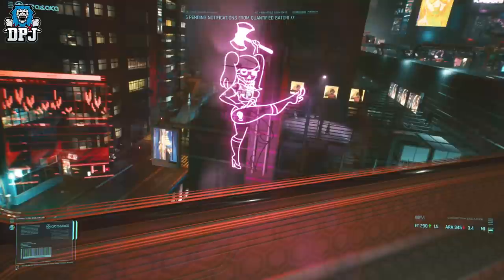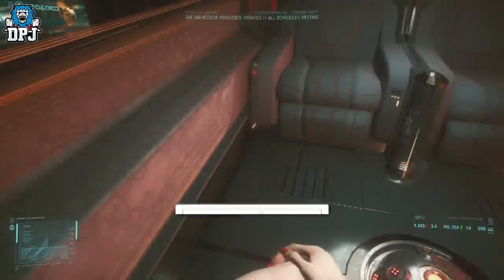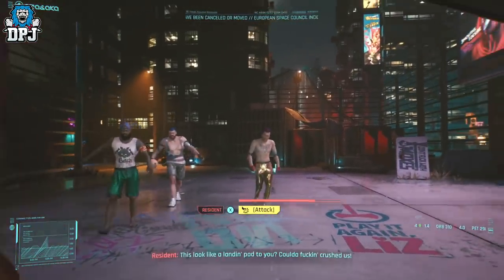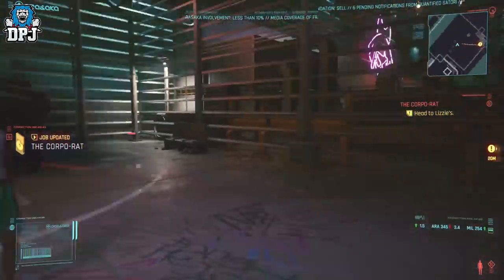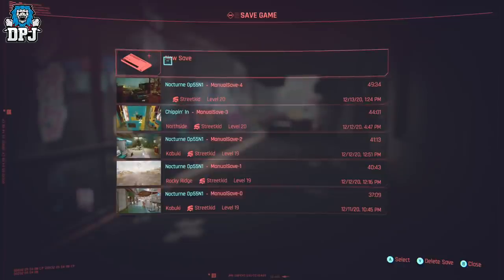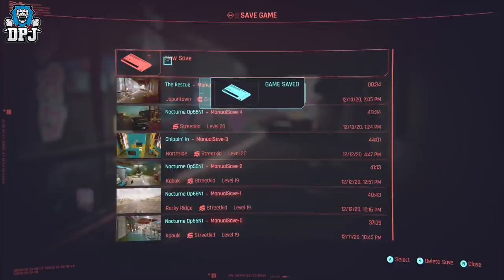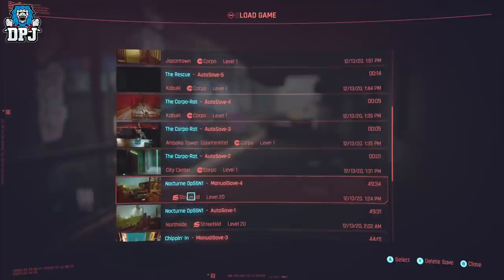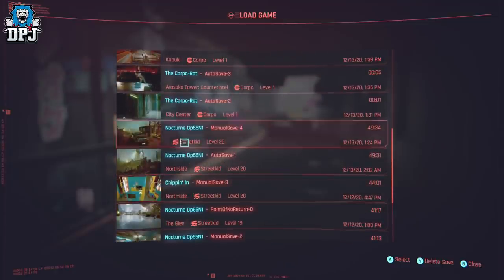Cyberpunk 2077: DO NOT DO THIS - MAJOR TIP - MUST WATCH! (WORST BUG EVER)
Major tip for Cyberpunk 2077 players that could help save thier character progression.